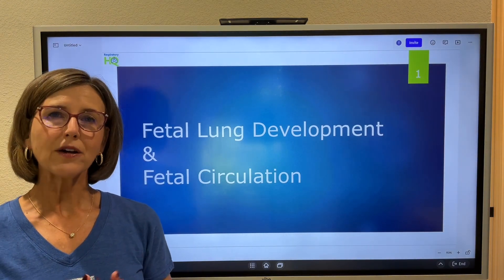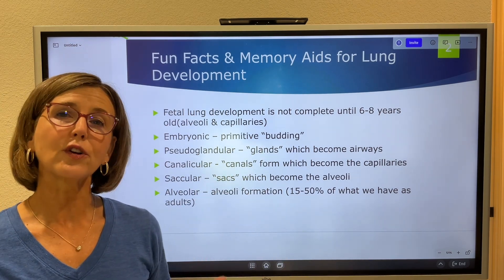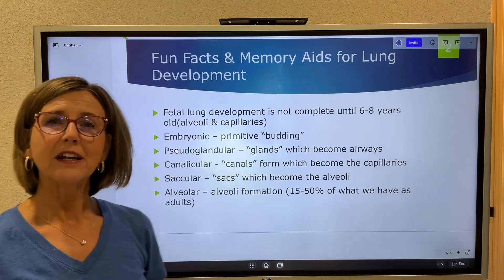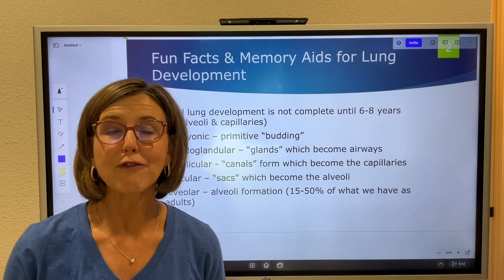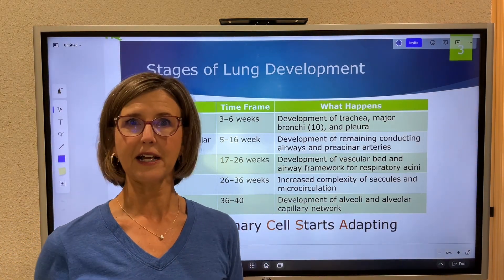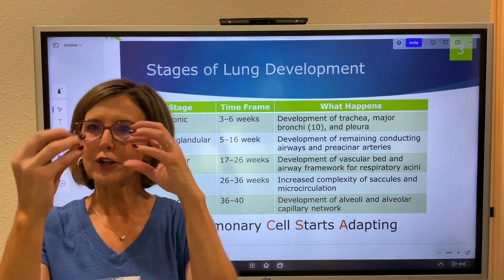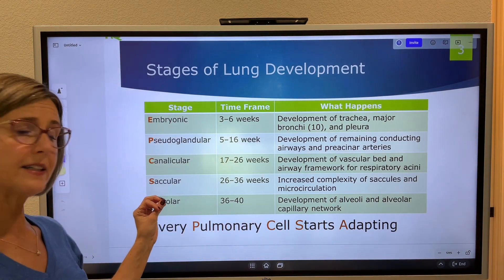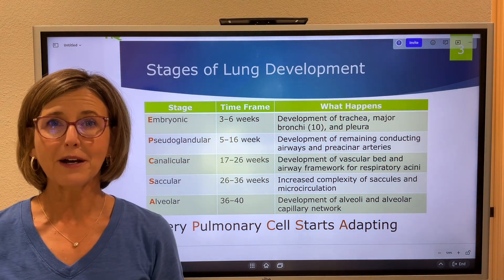Fetal Lung Development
This video briefly explains fetal lung development and gives a trick on how the remember the stages.